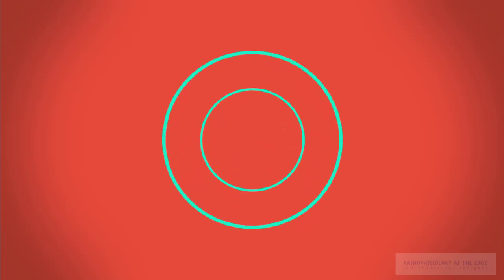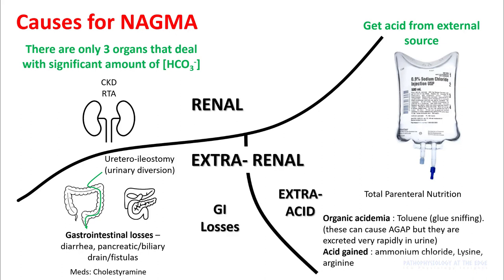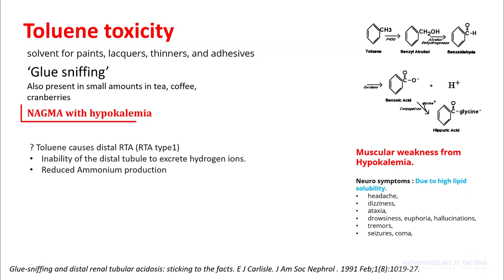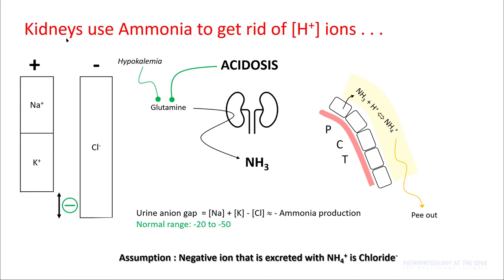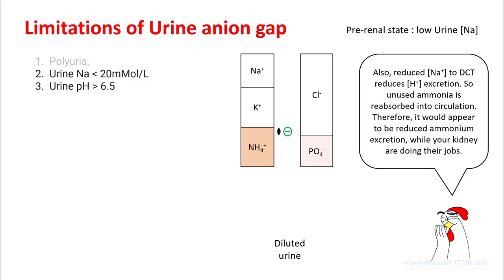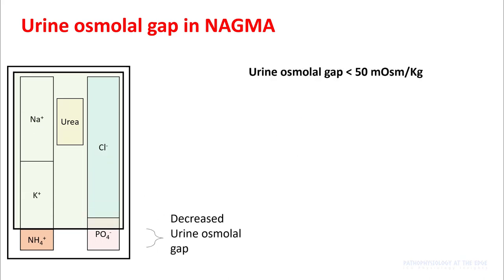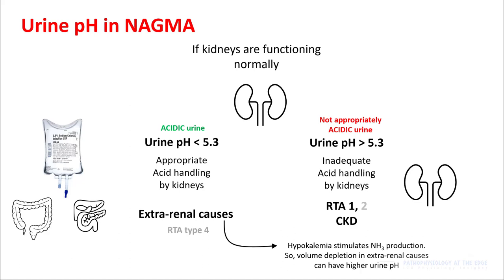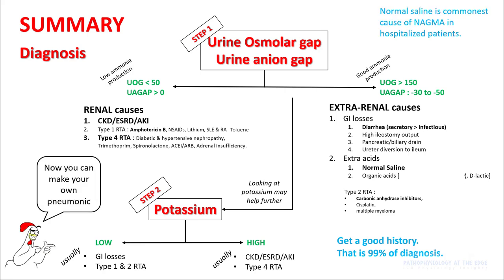Non Anion Gap Metabolic Acidosis (NAGMA) - All you need to know.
In this lecture we will understand what causes non anion gap metabolic acidosis (NAGMA). AGAP acidosis is easy to understand but NAGMA is a bit more complicated but there are only few basic principles you need to know. In this lecture, we will discuss how to approach NAGMA.

Good reads
1. Review of the Diagnostic Evaluation of Normal Anion Gap Metabolic Acidosis.  Kenrick Berend.  Kidney Dis 2017;3:149–159.  DOI: 10.1159/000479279
2. Non-Anion Gap Metabolic Acidosis: A Clinical Approach to Evaluation. Mandana Rastegar, Glenn T Nagami. Am J Kidney Dis. 2017 Feb;69(2):296-301. doi: 10.1053/j.ajkd.2016.09.013.
3. Treatment of acute non-anion gap metabolic acidosis. Jeffrey A. Kraut, and Ira Kurtz. Clin Kidney J (2015) 8: 93–99